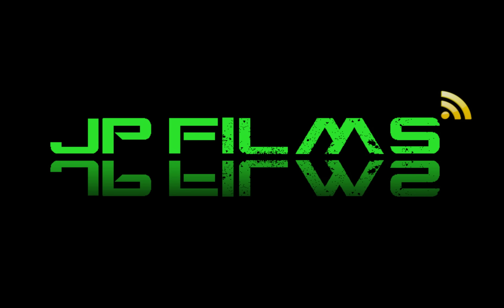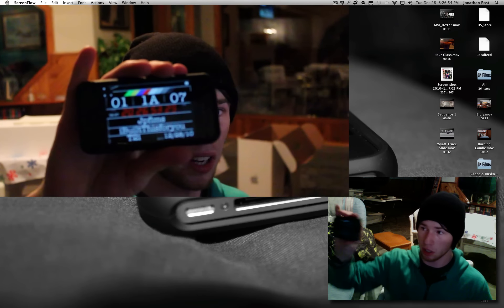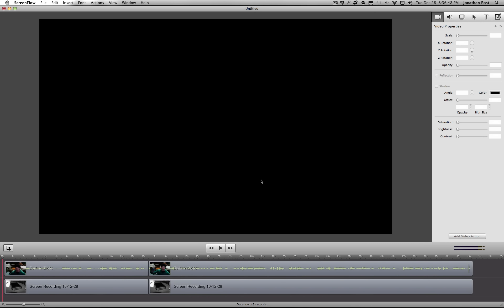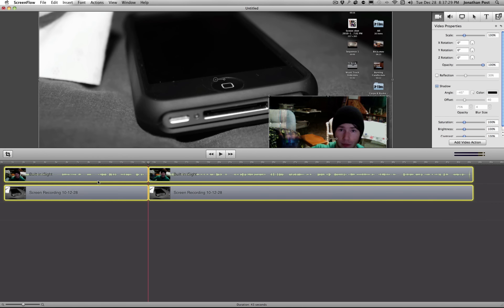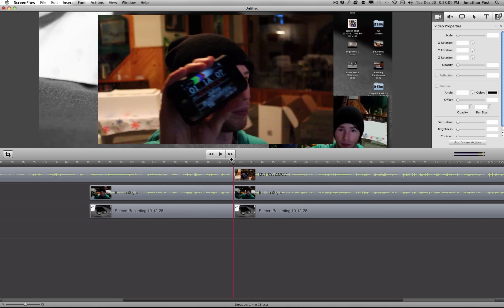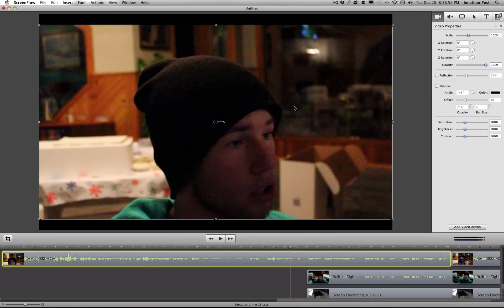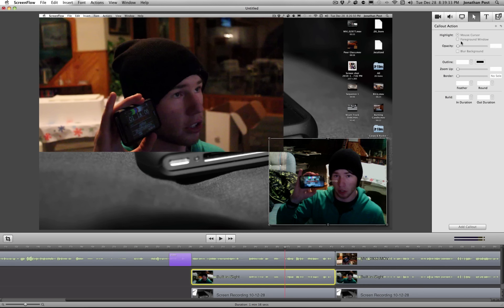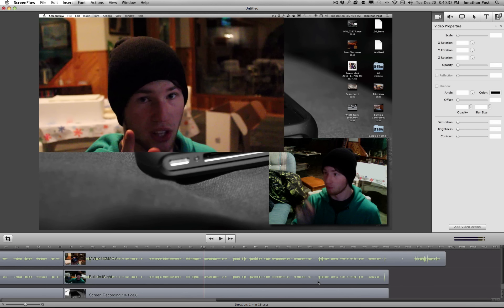My Setup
This tutorial will show you my set up. it's one of my most concise tutorials as it shows my complete way of filming and syncing 2 cameras using audio. I use the iPhone app "iSlate" to sync my audio